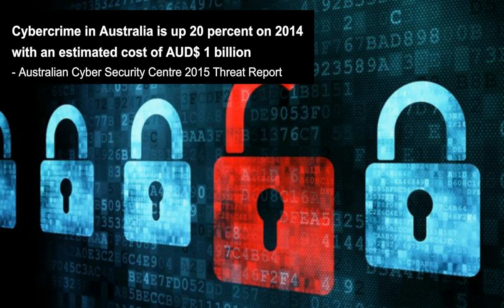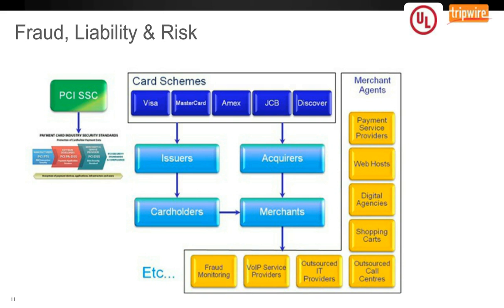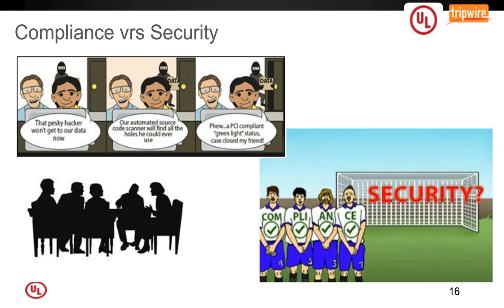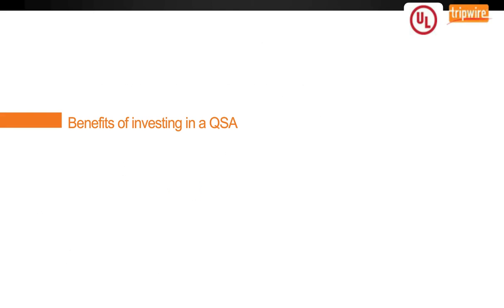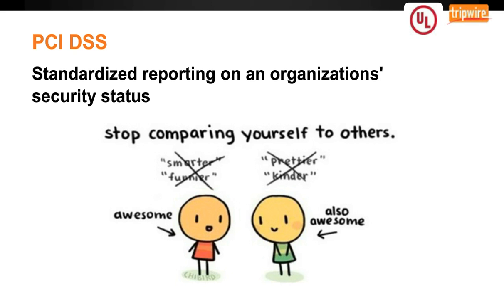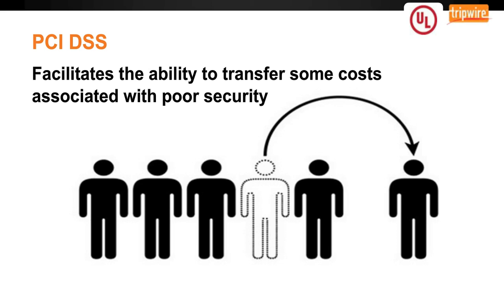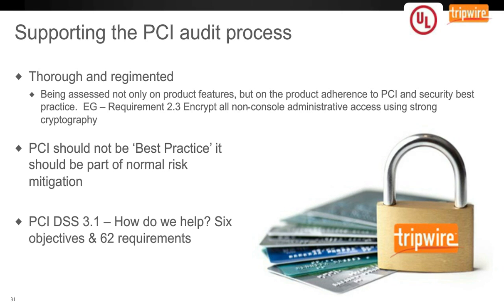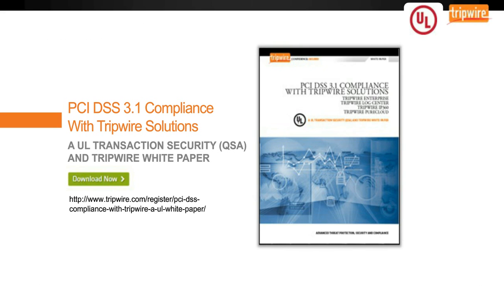PCI Compliance: What Problem Are We Trying To Solve?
It's a fact - compliance with PCI standards drives extra work into your organisation, from monitoring and logging activity to providing custom reports for auditors. Doing the extra work just to tick the box doesn’t make sense. You need to look deeper to understand the real problems that PCI compliance intends to solve. Join Mario Sist, QSA from Underwriter Laboratories, and David Bell, Systems Engineer from Tripwire, to learn what PCI compliance is really intended to help with.

In this webinar you will:

• Learn how PCI DSS fits into the security framework and understand why PCI should be important to your organisation.
• Understand the benefits of investing in a QSA.
• Learn how Tripwire solutions can make the job of the QSA and the PCI audit process easier, based on the recent findings of the UL whitepaper, PCI DSS 3.1 Compliance with Tripwire.